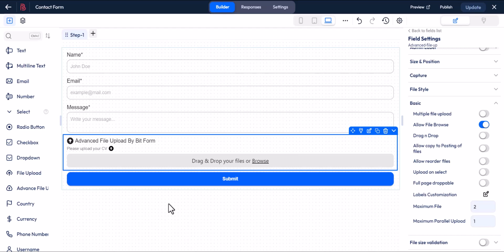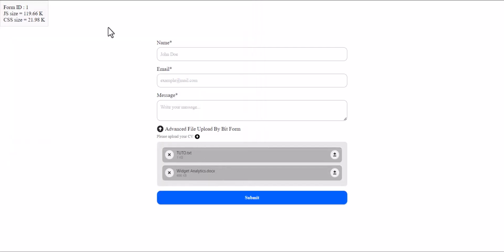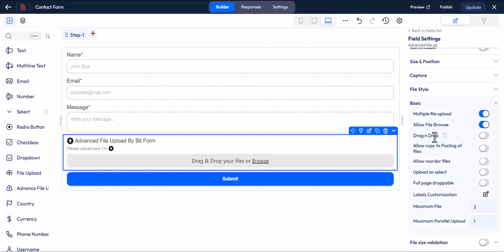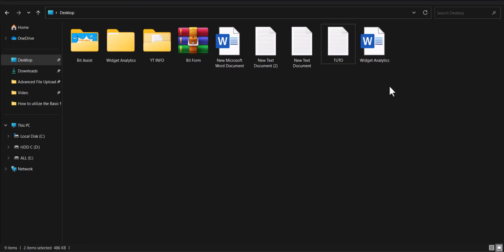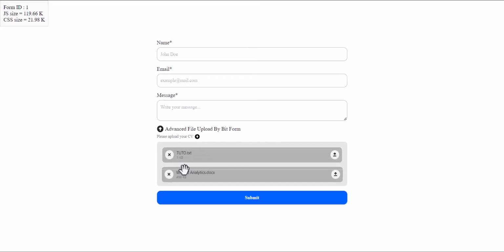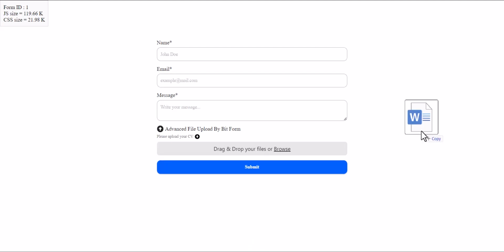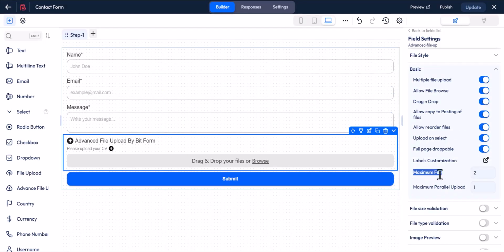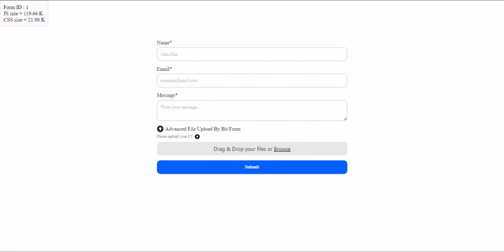Basic Functionality of Advanced File Upload in Bit Form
In this comprehensive tutorial, we'll guide you through the fundamental aspects of this powerful tool.

With Bit Form, you can drag and drop fields to create your form, and you can customize the look and feel to match your website's design.

📄 If you want to explore the utilization of the essential features available within the Advanced File Upload field using Bit Form, we invite you to watch this instructional video tutorial.

Some of the key features of Bit Form:

✅ Conditional logic
✅ Landing page
✅ Partial entries